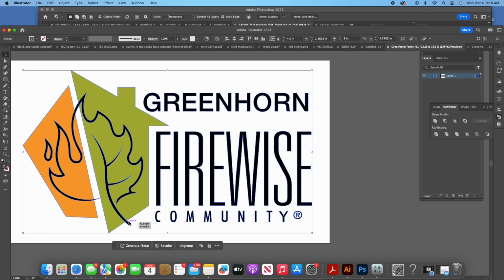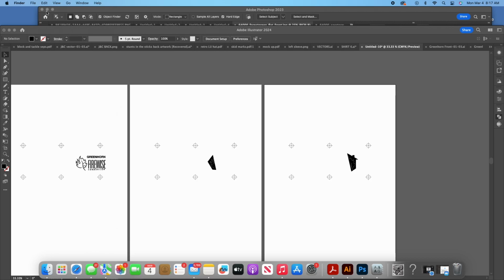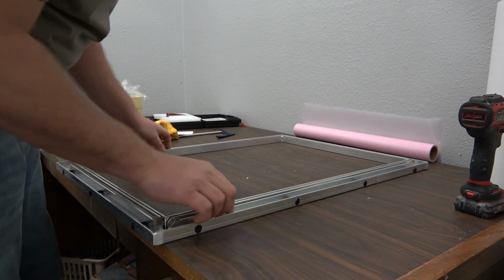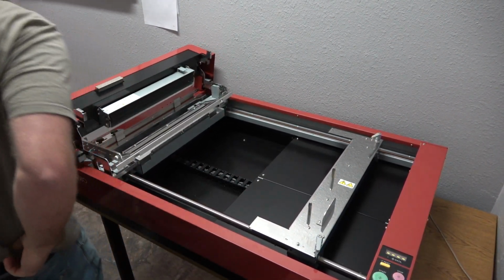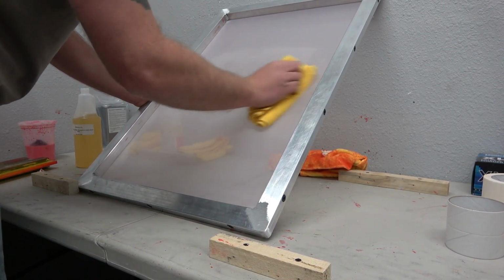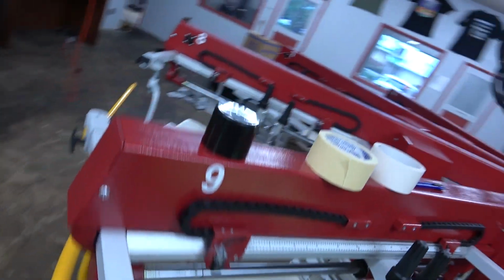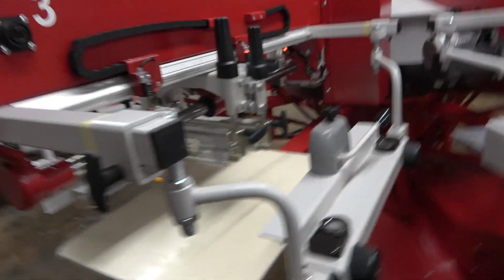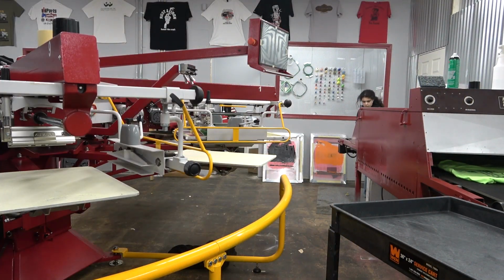VLOG EPISODE 4 (dialing the Goccopro for production)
shout out to Jay @Xpresscreen for helping u figure out issues we were having with the goccopro. guess what. IT WAS ALL USER ERROR LOL!!!
this video is to help people learn from our mistakes to make sure you have an easier time with the goccopro. how we setup artwork before we print, how we print our screens and how we get them ready to go on press. Tips on how we set up our Anatol Volt for easier registration as well.